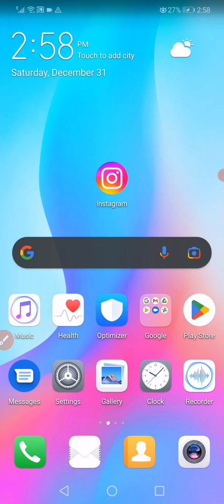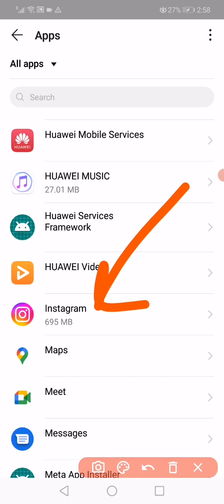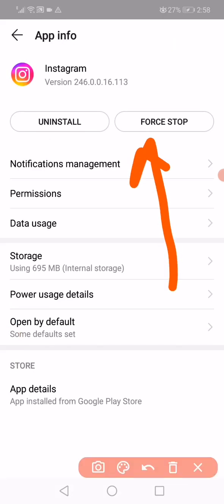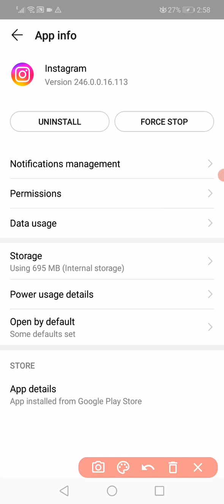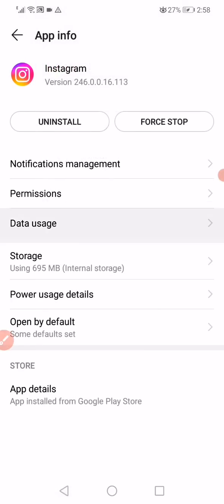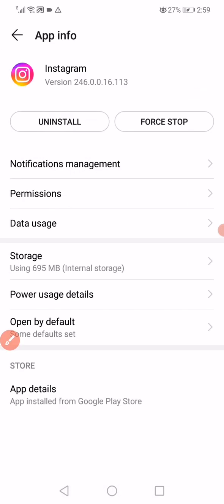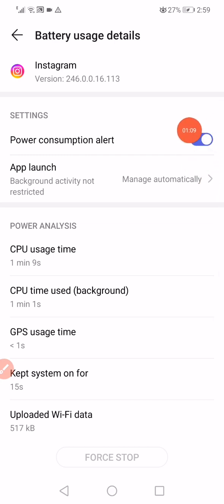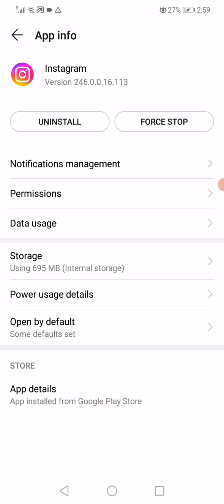Instagram Not Sending SMS Code to Login? Here's the Fix! (2023)